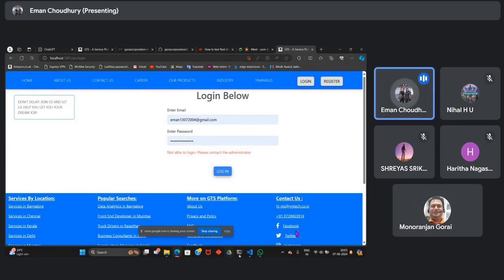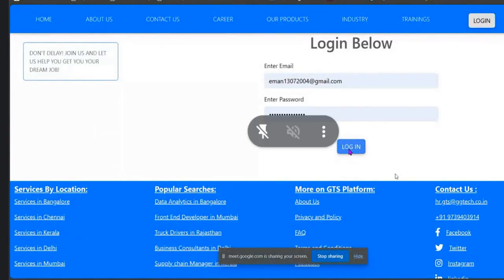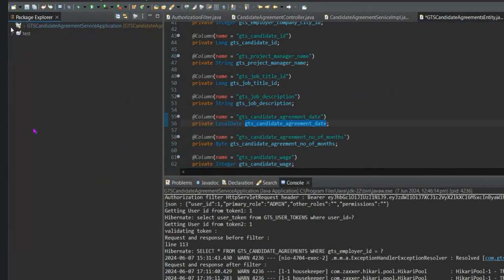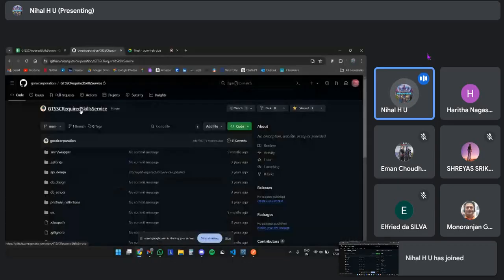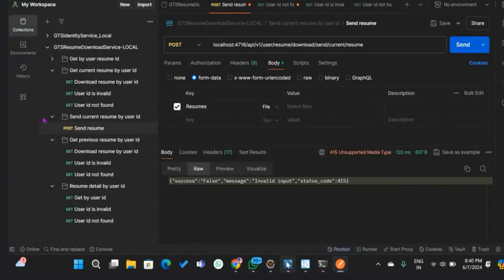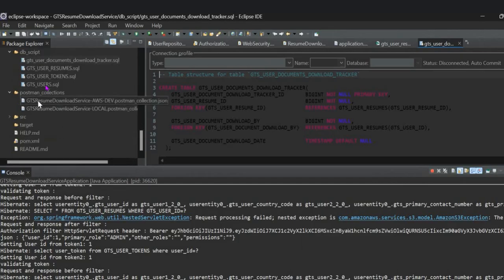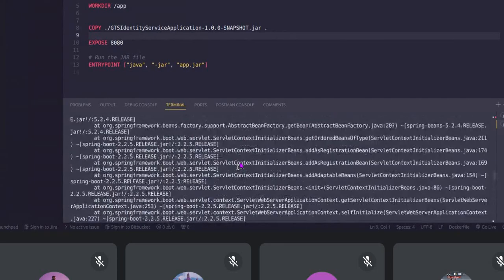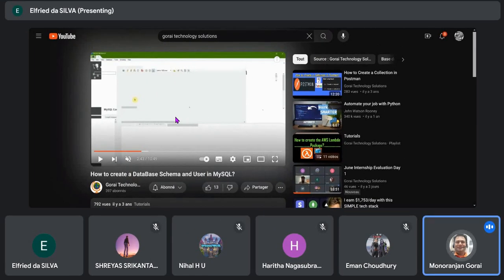Evaluation For Java Developers